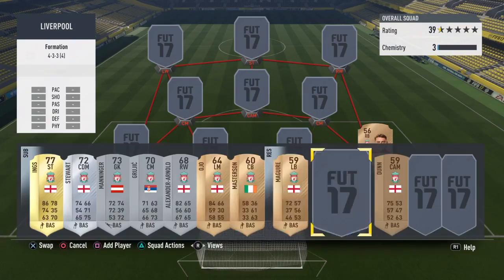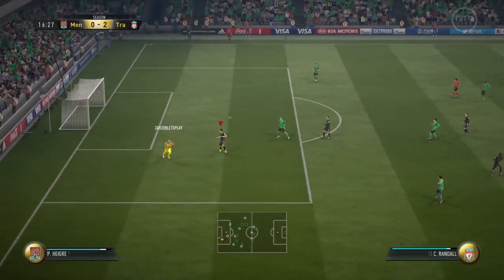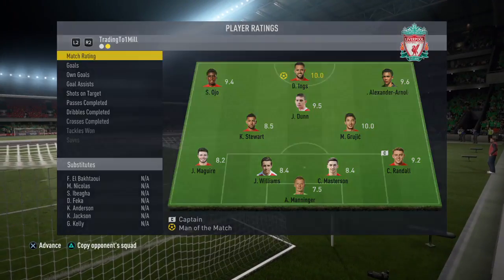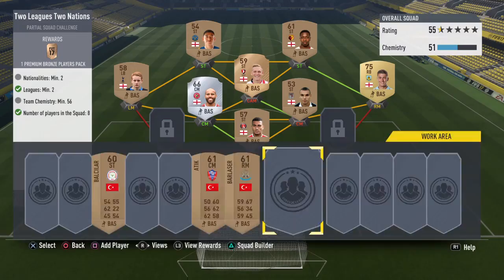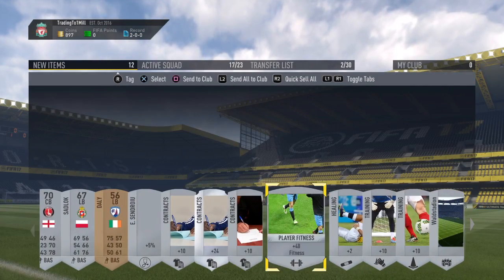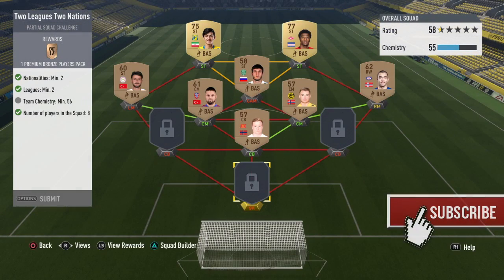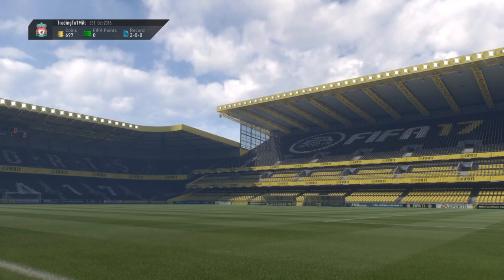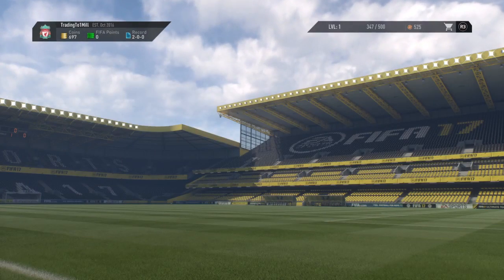Liverpool Till The End #1 - NEW SERIES - FIFA 17 Ultimate Team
This new Series is like a road to glory but with strict rules that you can only use Liverpool FC players in the subs and starting 11.

My instagram - daily posts about Fifa 17, Possible Informs and Trading Tips

Fut_Mentor